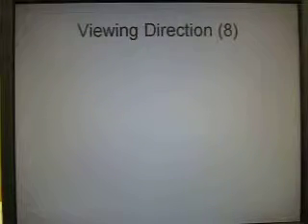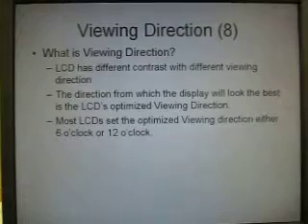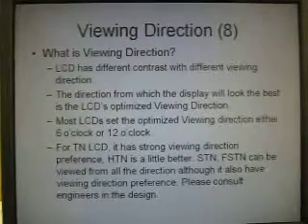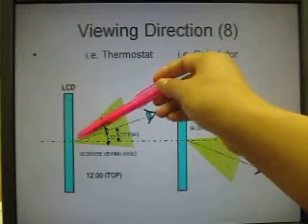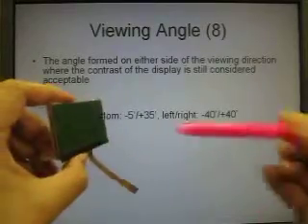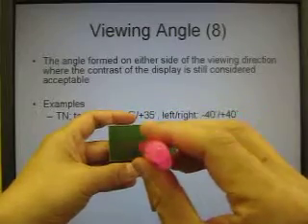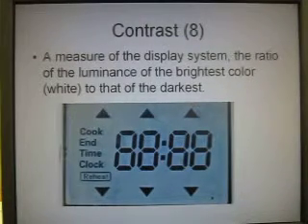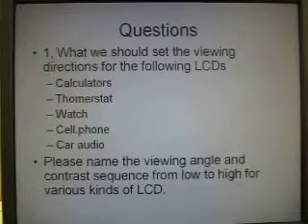8, Viewing Direction, Angel and Contrast.MOV